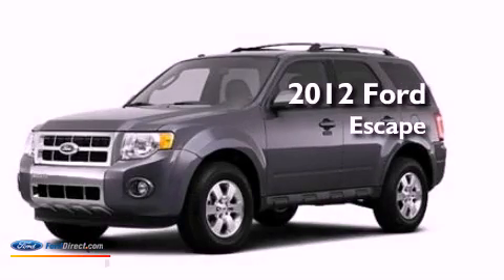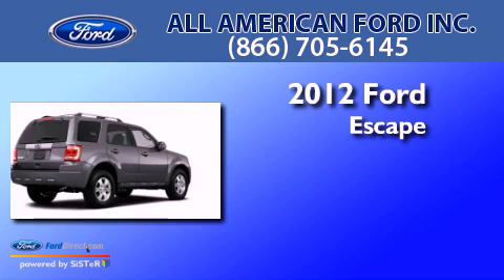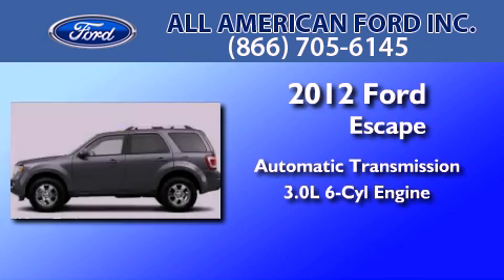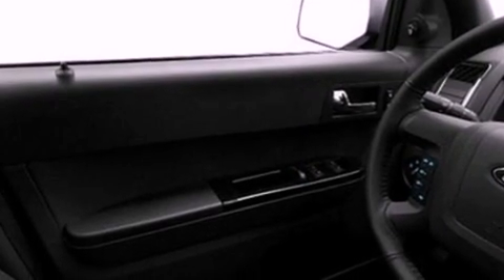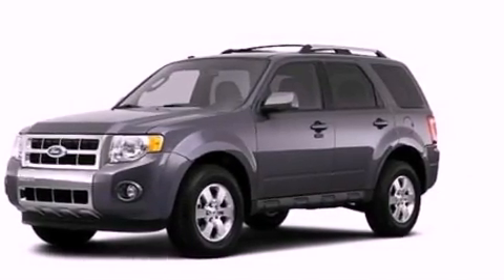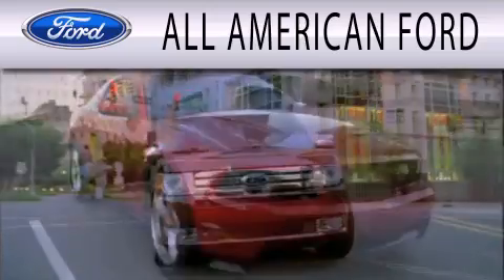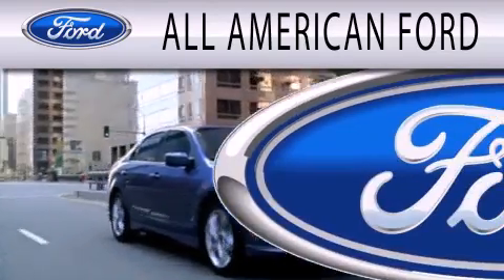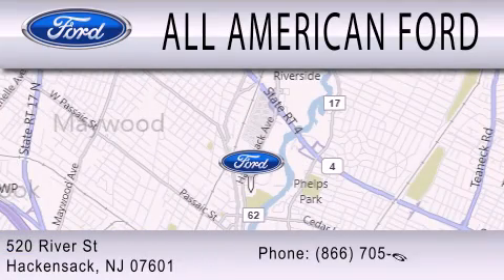2012 Ford Escape Hackensack NJ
Year : 2012
 Make : Ford
 Model : Escape
 Engine : 3.0L V6 24V MPFI DOHC FLEXIBLE FUEL
 Trans . : 6-SPEED AUTOMATIC
 Exterior : GRAY

 Stock : 12T1403